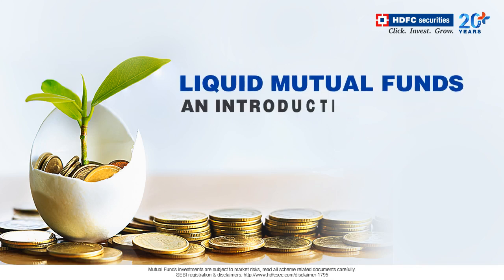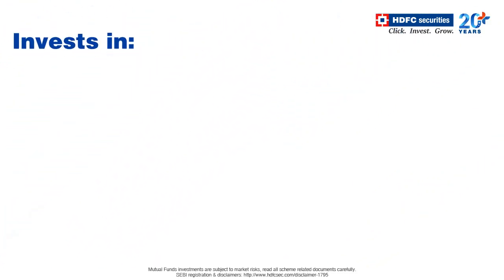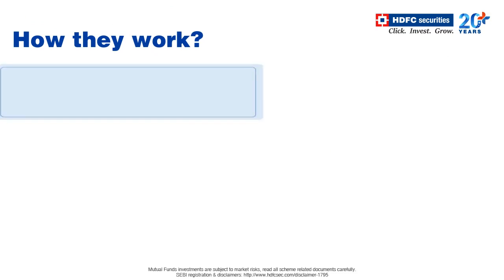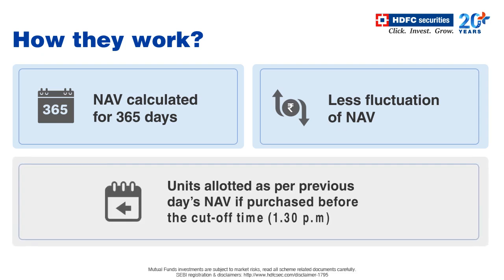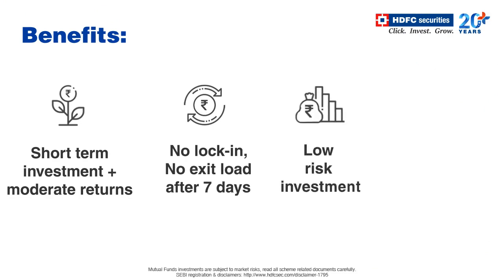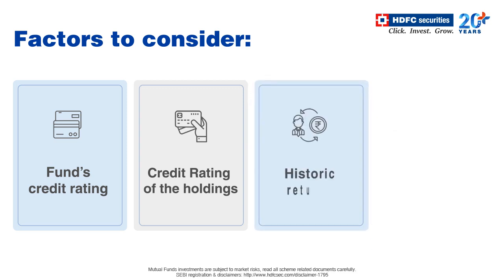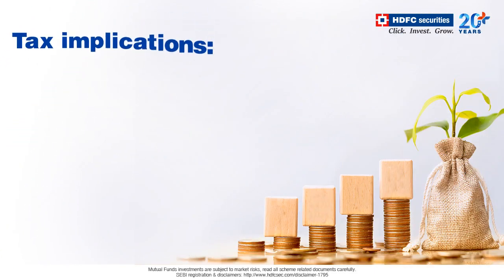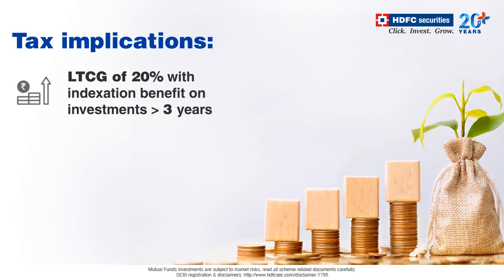Liquid Mutual Funds – An Introduction | HDFC Securities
Want to invest in mutual funds with short-term maturity. Consider liquid funds. Here are 5 things to know about them.

1. A liquid fund is a type of open-ended debt mutual fund that carries the lowest interest rate risk in the debt funds category.

2. Liquid funds typically invest in debt instruments; certificates of deposit, treasury bills, commercial papers, for instance, and come with a short maturity period of 91 days.

3. The NAV for liquid funds is calculated for 365 days and does not fluctuate much. Units are allotted as per the previous day’s NAV for application received before 2 p.m.

4. Liquid funds generate relatively higher returns in a shorter span, have no fixed lock-in period and do not charge entry or exit load. It is a low-risk investment that processes withdrawal requests in 24 hrs.

5. Consider factors like the fund manager’s investment objectives and the fund’s credit rating. Also check the funds’ past returns across market cycles, its expense ratio, and the AMC’s track record before investing.

So start investing in liquid mutual funds today. Happy Investing!